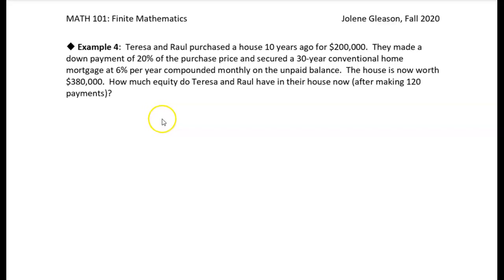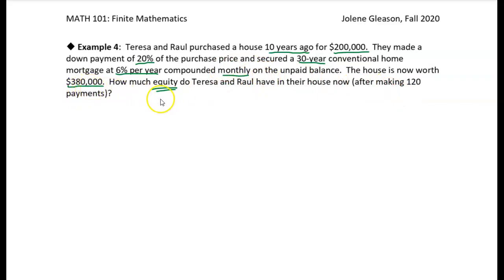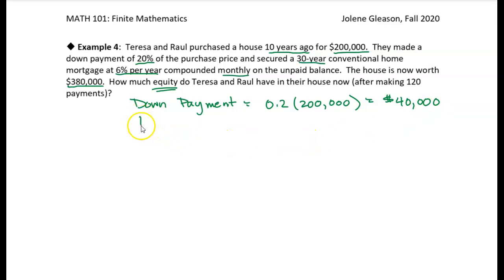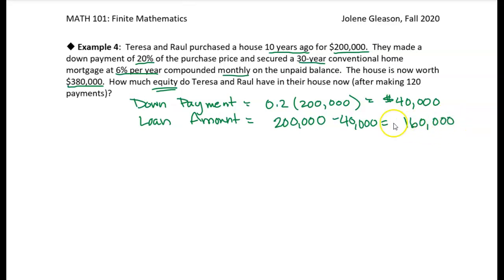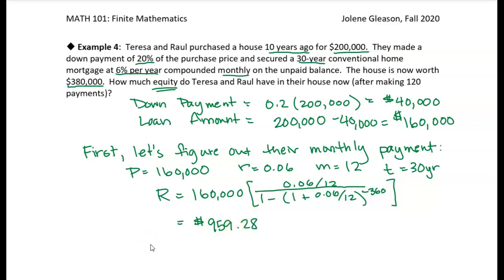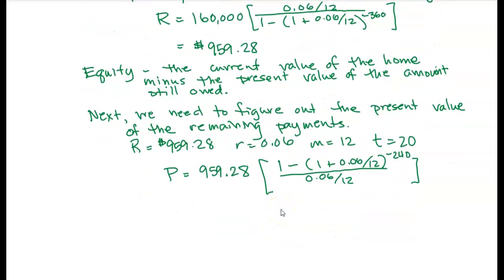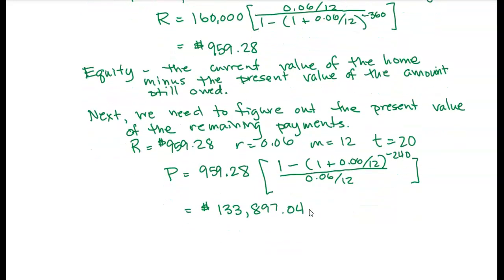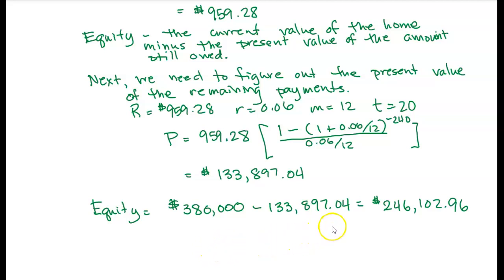5.3 Amortization: Example 4